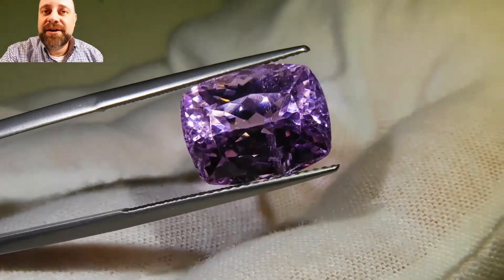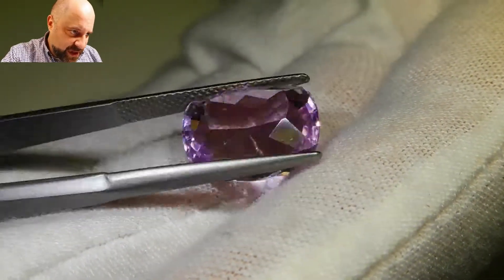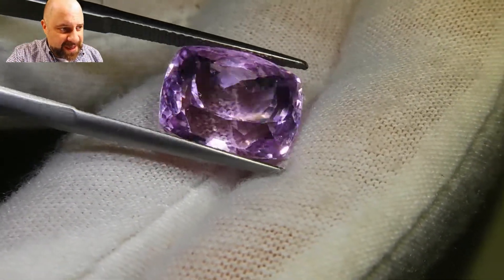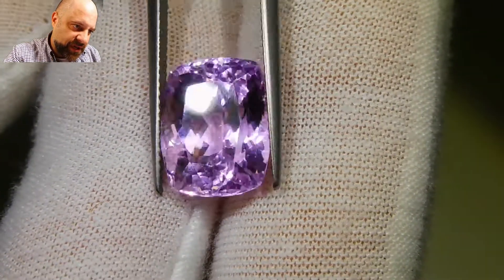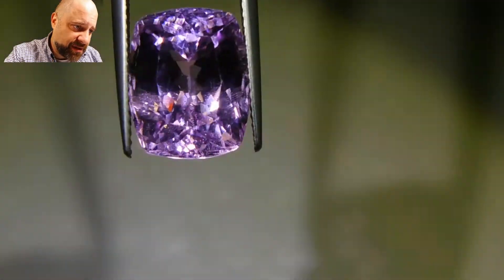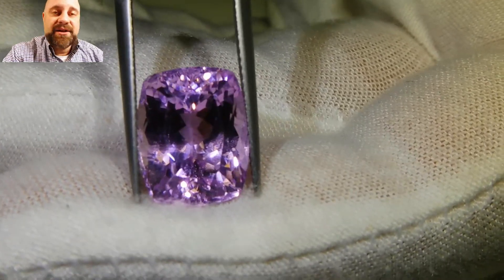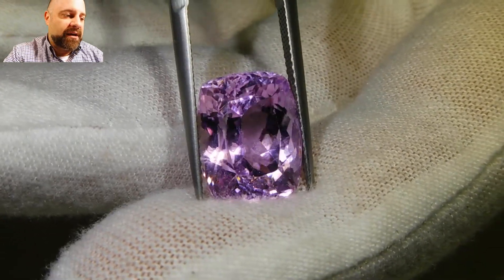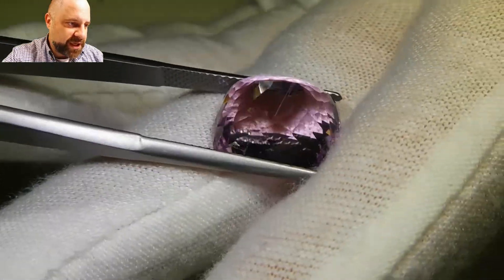SOLD - 11.61 ct Cushion Kunzite - KZ0062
This is sold, but you can view all of our kunzites via this